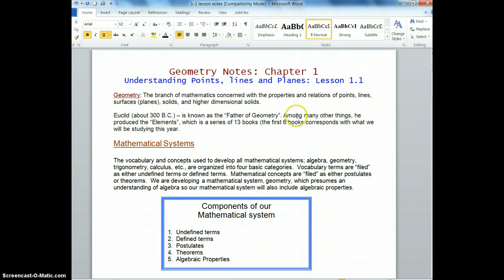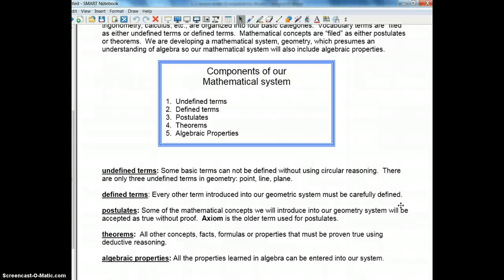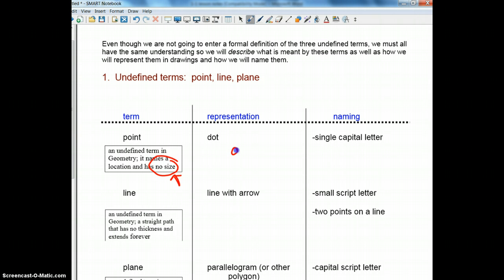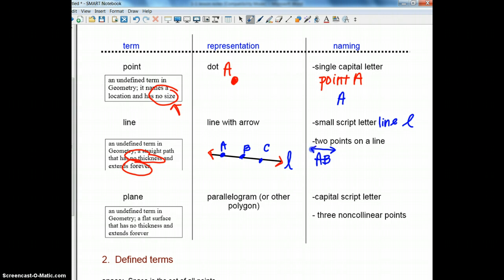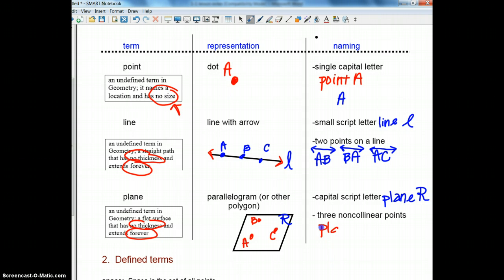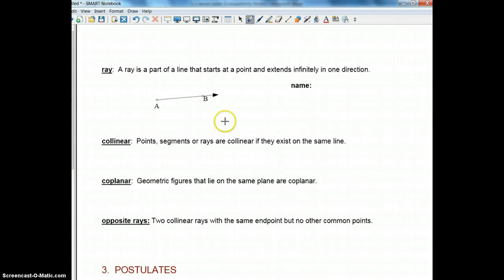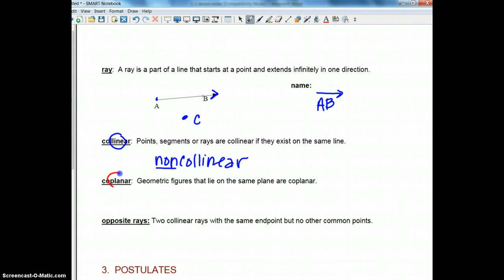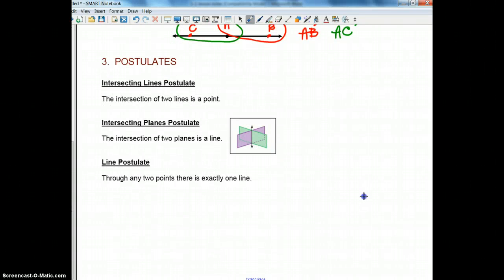1-1 Video, Part 1 (Freshman Geometry)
1-1 Video, Part 1 (Freshman Geometry)